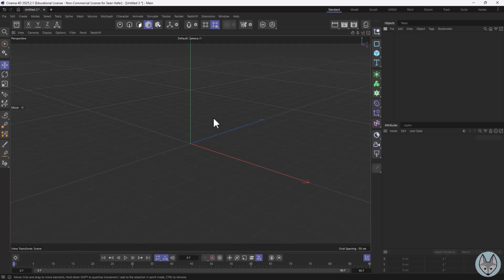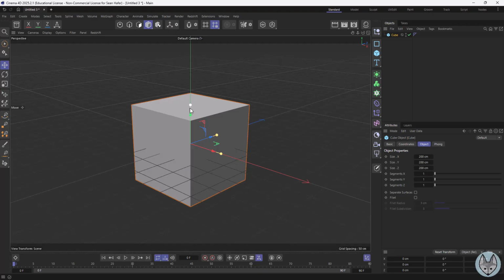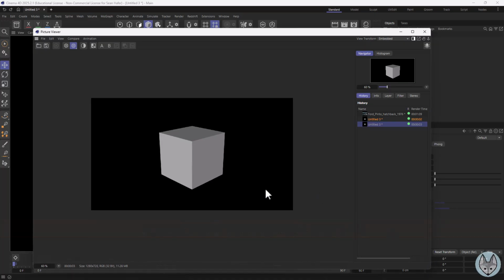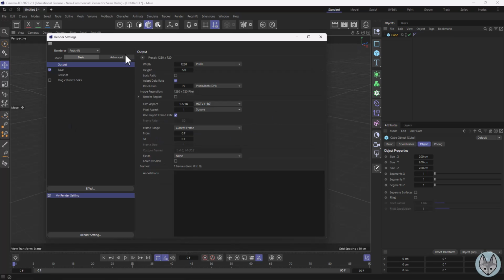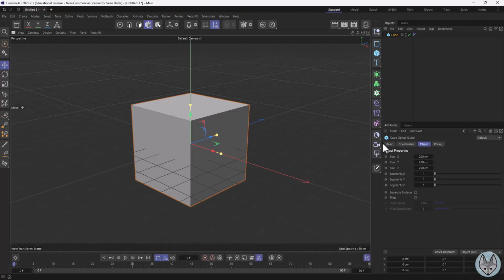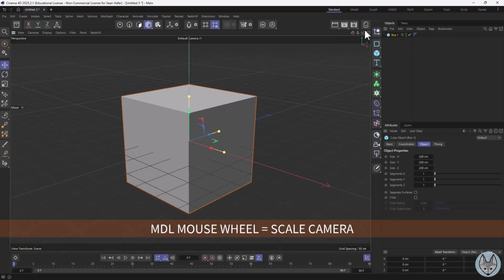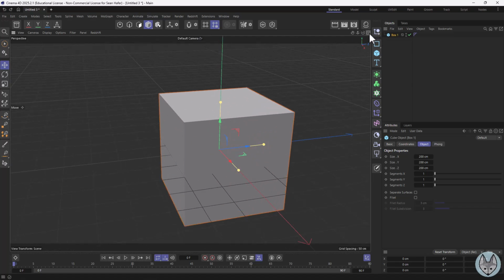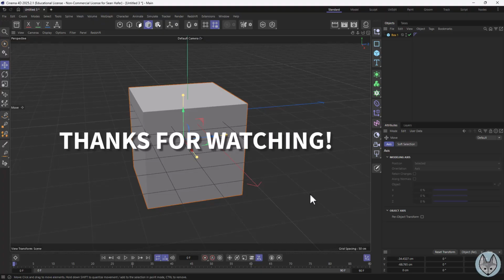C4D Interface + Viewport Navigation 2025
This video goes over the basic interface and how to navigate in the vieport in Cinema 4D.